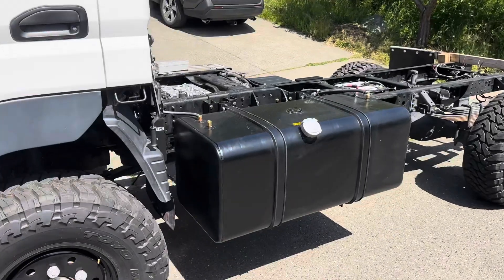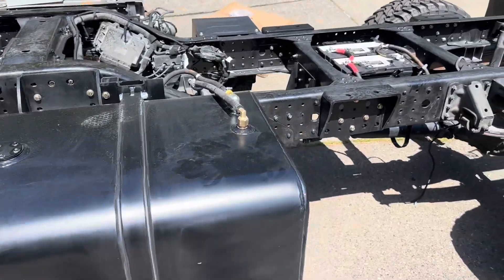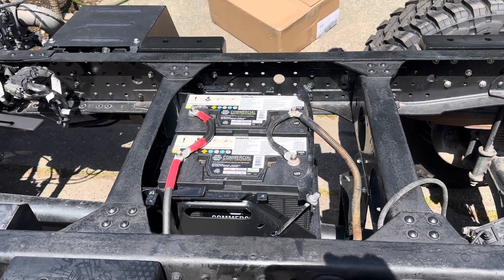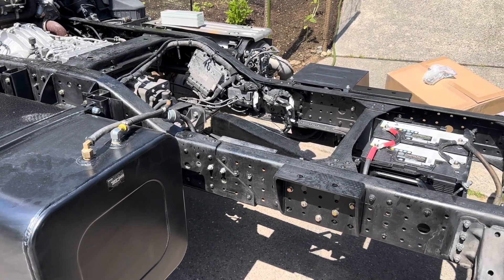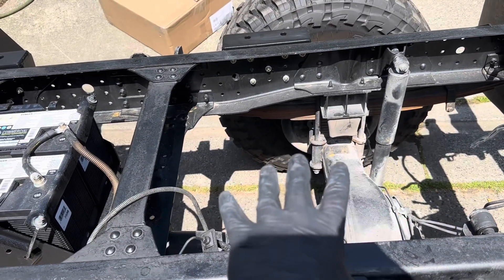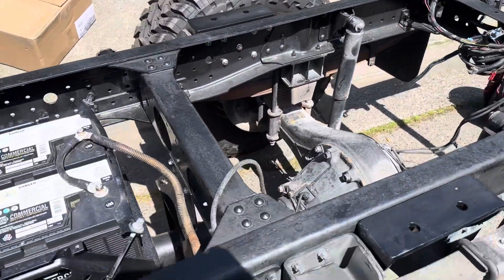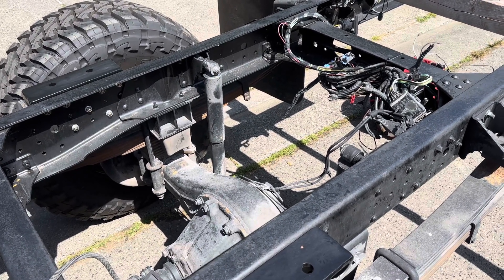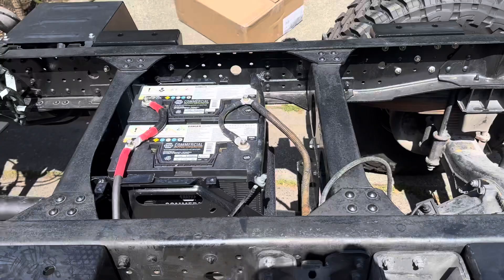Overland Build: S2/E3 - ViAir Corp Onboard Air System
In this episode, I discuss updates that were made after the Super Singles video and the Unboxing of VIAIR’s Dual 485C Onboard Air System (OBA). Their first OBA with the new 485C Gen. 2 compressors that provide 100% duty cycle at 200 PSI.